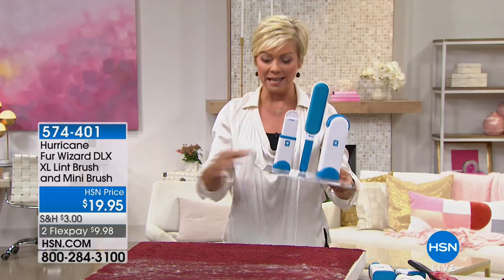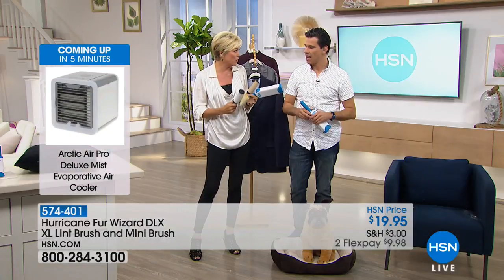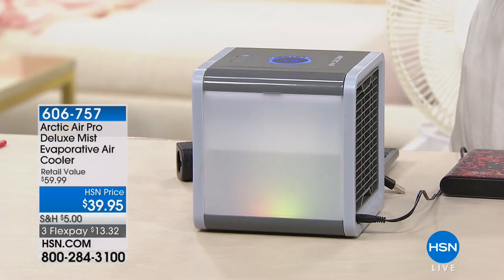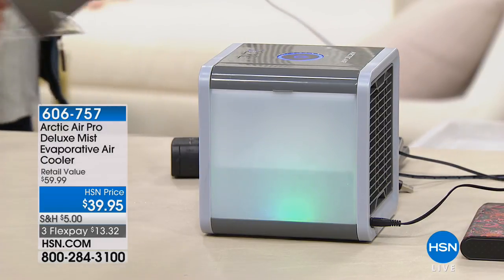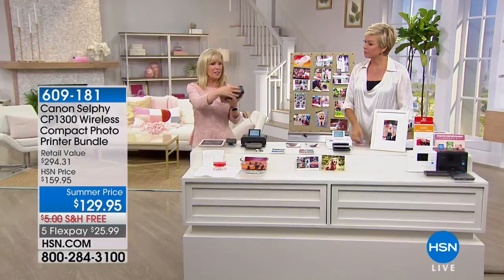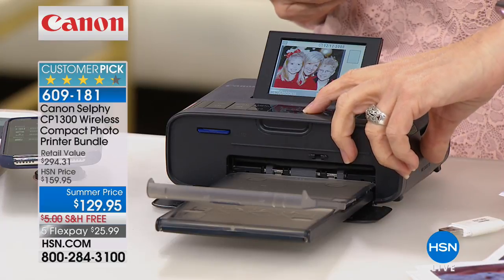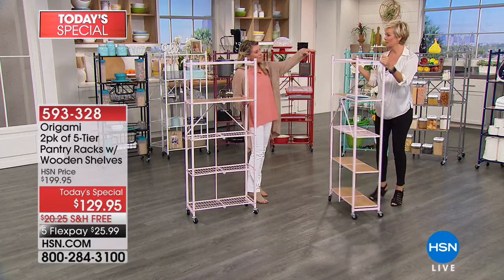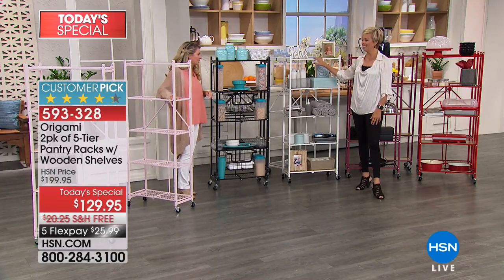HSN | Clever Solutions 05.21.2018 - 01 PM